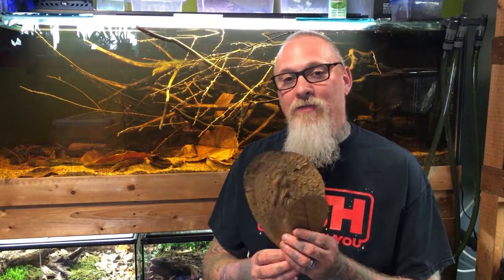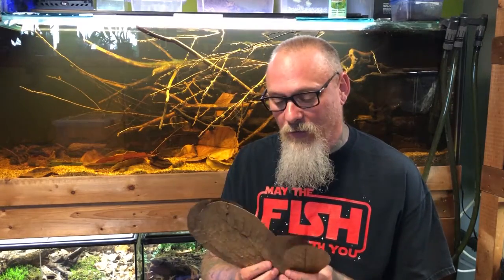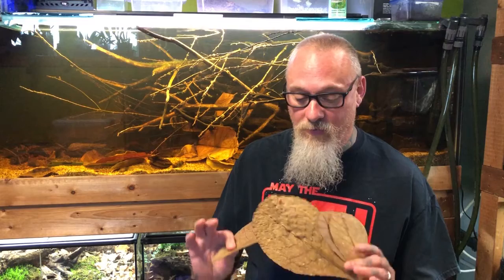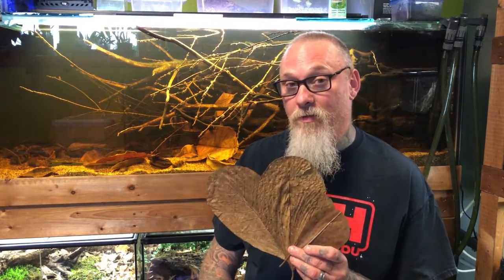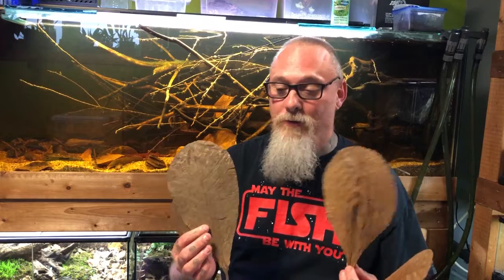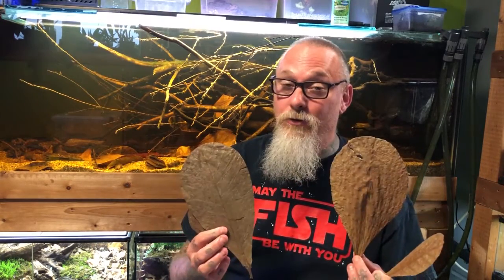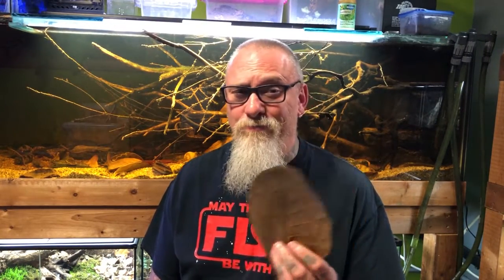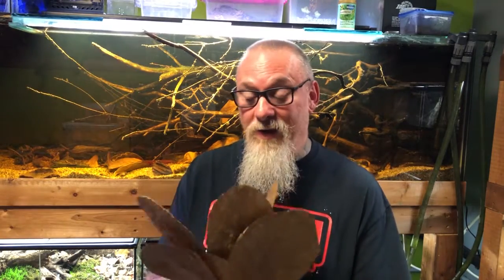The incredible Indian almond leaf (Catappa or Ketapang) and its MANY benefits for your home Aquarium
The Indian Almond, Terminalia catappa or Ketapang is a truly magical tree known world wide for the incredible properties contain within its leaves and bark. Its uses in traditional medicine as well as its uses for aquaculture and aquariums is world renown.
These leaves are truly magical!
So I hope you  will me today as we discuss The Indian Almond, Catappa or Ketapang and find out why these leaves are magic!

Cheers!
Biggs